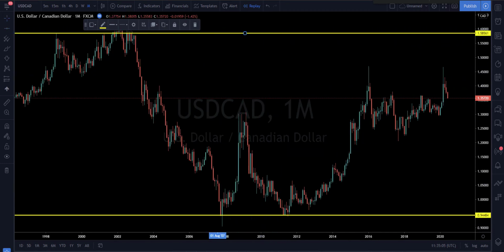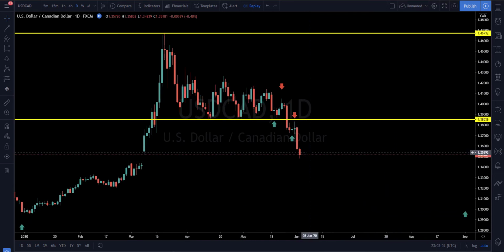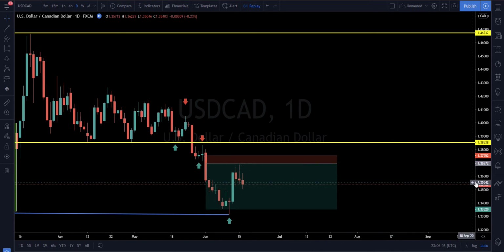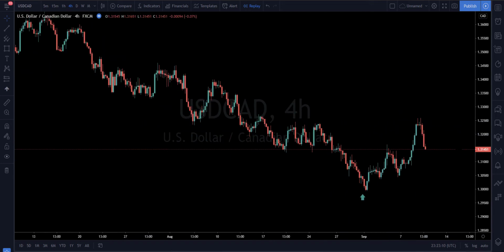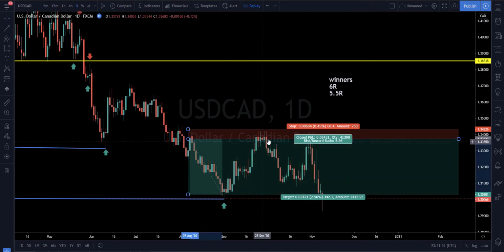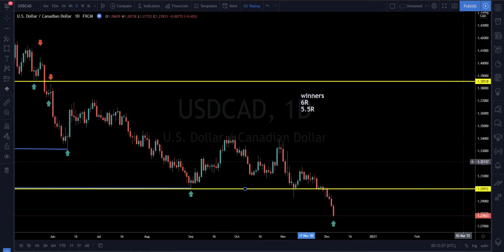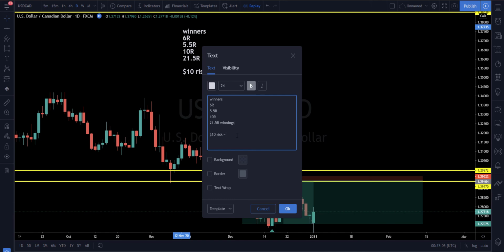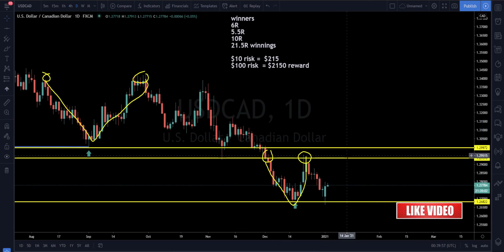How To Trade Forex Double Tops & Double Bottoms & Pullbacks?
Double tops and double bottoms my system on how I trade using forex trading strategy explained for beginners. I'm using real account & live market, showing my ongoing trades as they progress to profits.